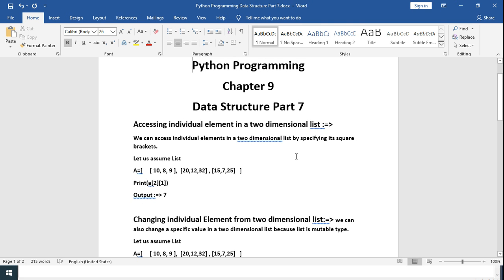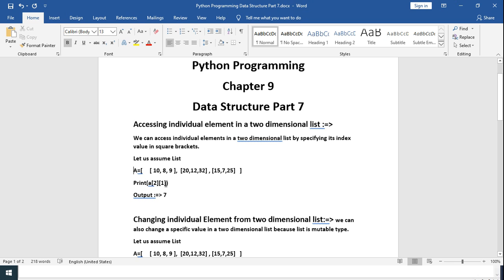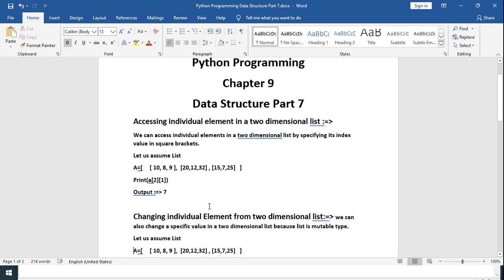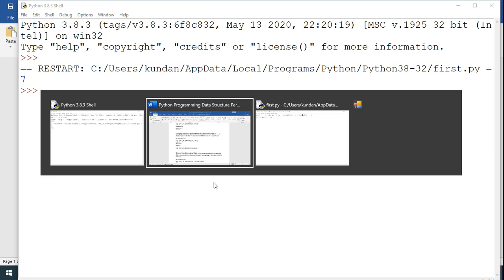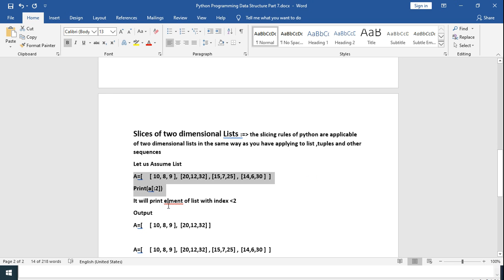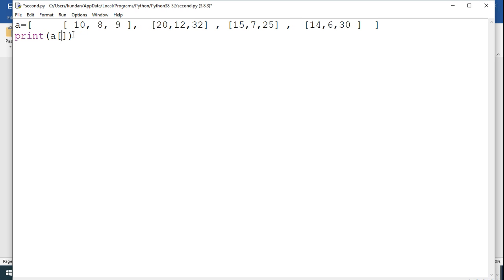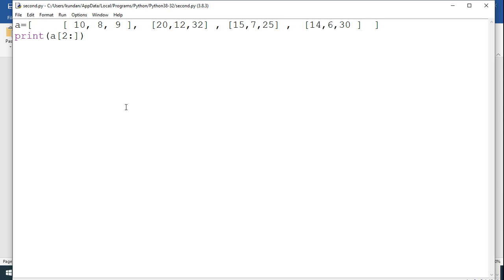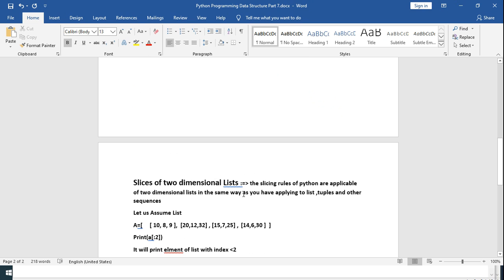Class 12 Python Programming Data Structure Part 7 Class 41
Two dimensional list in Python
Two Dimensional List Operation in Python